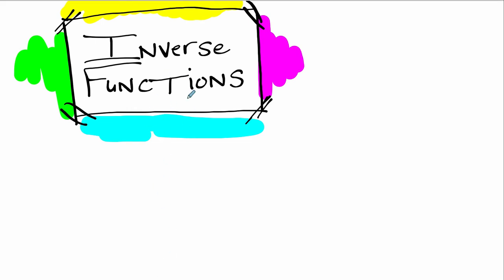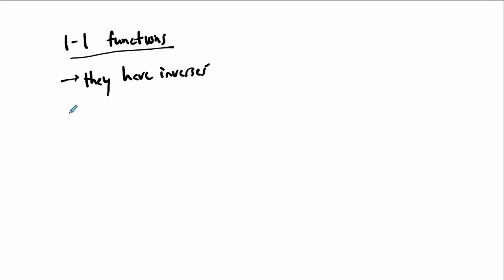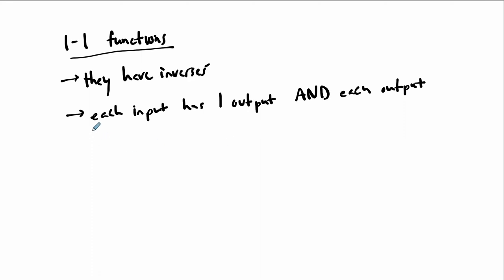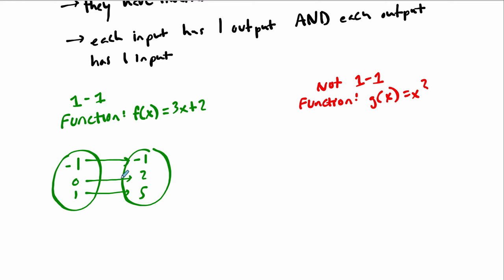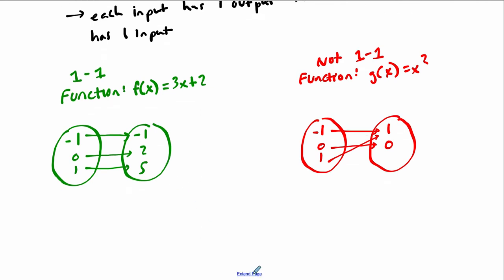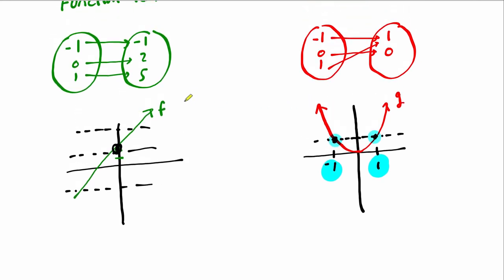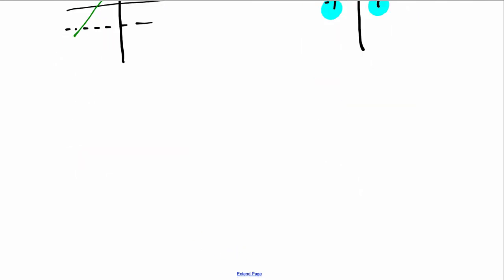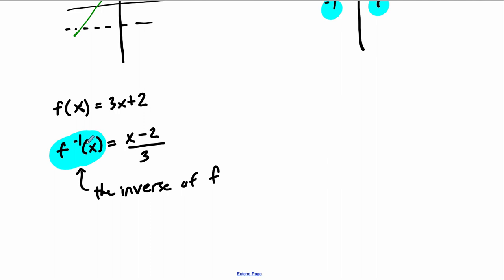Inverse Functions Intro Part 1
In this video, we look at arrow diagrams, horizontal line tests, inverse notation and why a one to one function has an inverse.